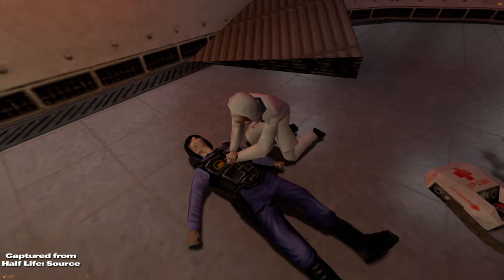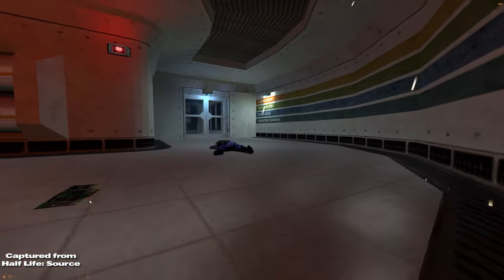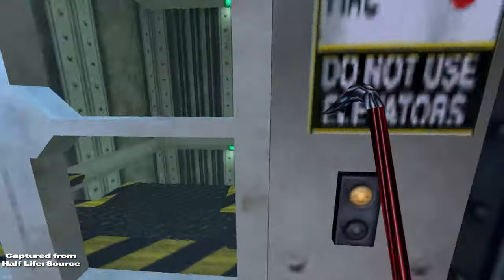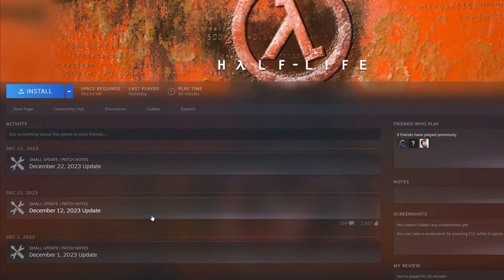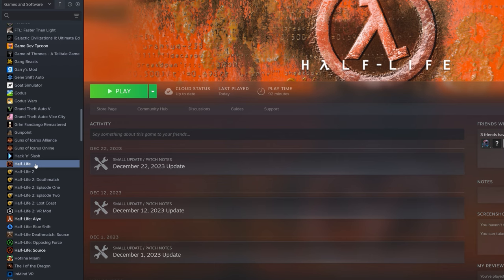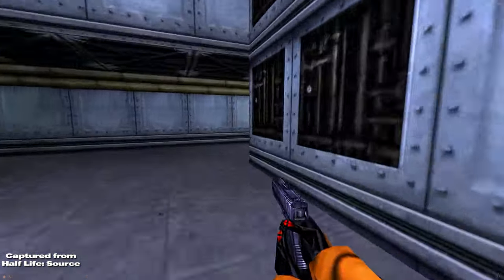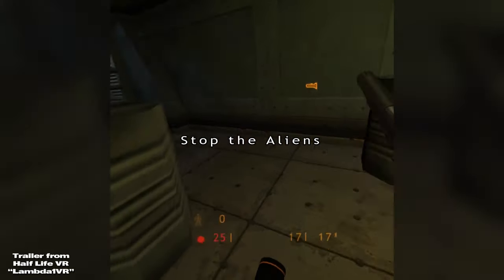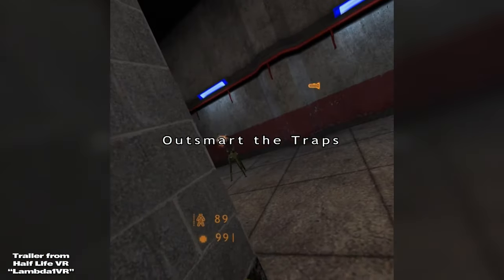Is Half Life Still Worth Playing? | Retro Rewind Episode 6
Curious about playing Half Life on modern hardware? Watch this video for a retro game review and find out if it's still worth playing today!

Song: 8 Bit Adventure by  @AdhesiveWombat